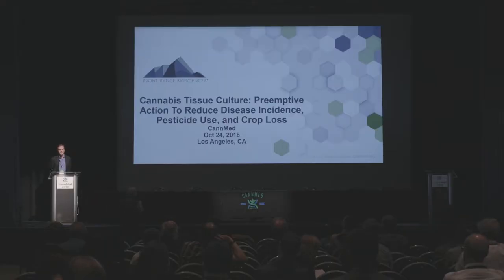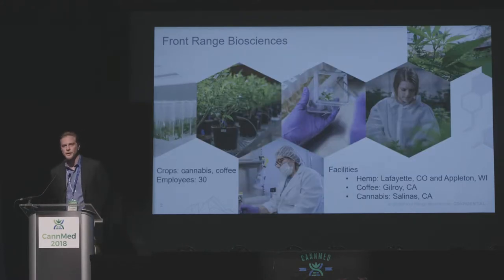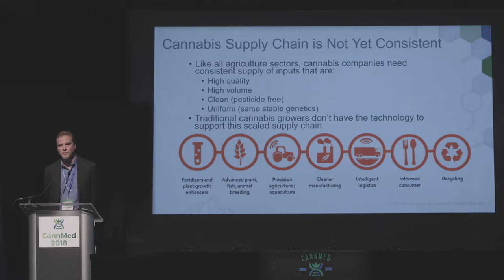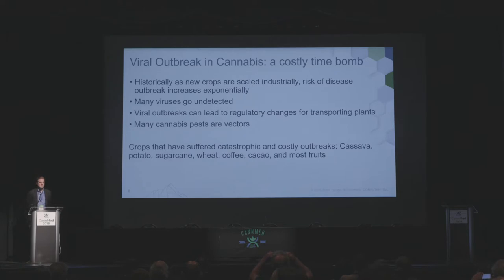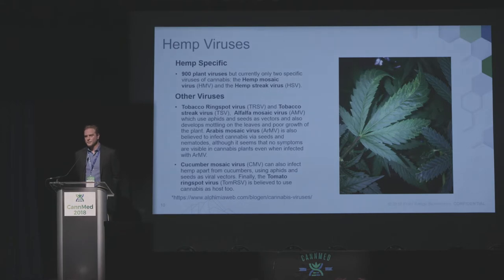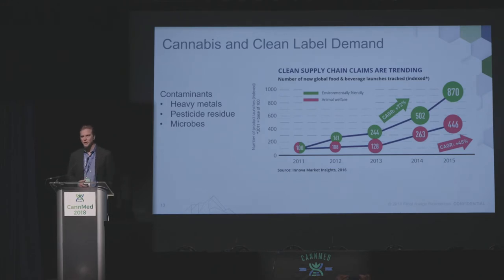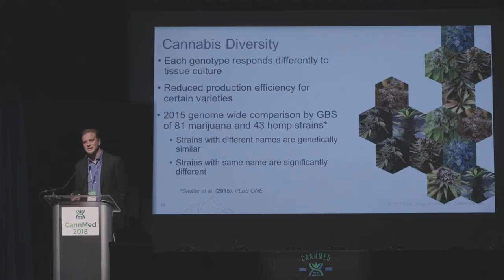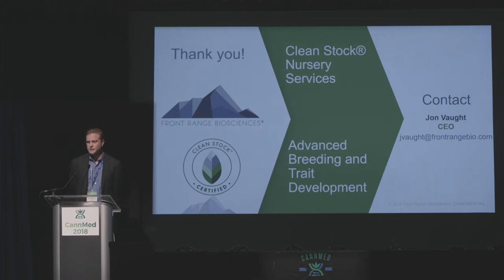Tissue Culture and Cannabis; To Reduce Disease Incidence, Pesticide Use, and Related Crop Loss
Jonathan Vaught, Ph.D.

In agricultural verticals that utilize cloning practices, tissue culture is the predominant method for propagation of each new planting. The cannabis industry is growing so quickly and the plant count has reached a critical mass, so the risk for massive disease outbreak is significant. The best way to prevent these catastrophes in a pesticide-free way is utilizing a tissue culture clean stock program, which provides cultivators with clean, disease-free clones to start their production cycle.

Broadly speaking, the tissue culture propagation process begins by taking vegetative material either from customers or a library of germplasm. The materials initiate into tissue culture, removing disease and acclimatizing the plant to the tissue culture environment. Next comes testing the proprietary media formulations on the varietal to find the most efficient and productive match. Following testing, it’s time to multiply the now disease-free clean stock material to prepare for production. Once completed the clones are ready for delivery to customers. It’s also possible to provide genetic banking, or long-term storage. Using tissue culture techniques, large libraries of varietals can be stored in a safe, efficient manner. Upon request, banked varietals can be spun back up into production quickly.